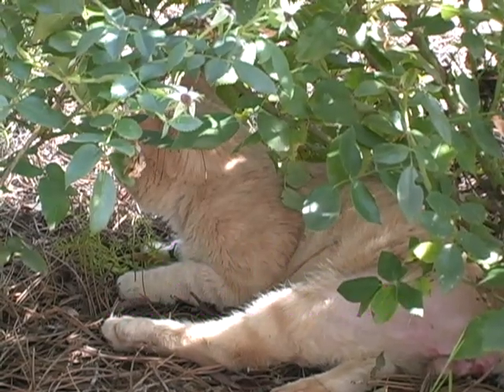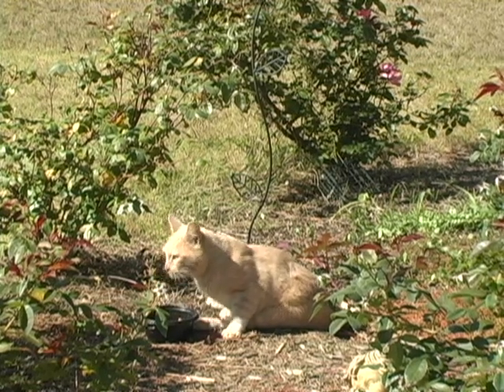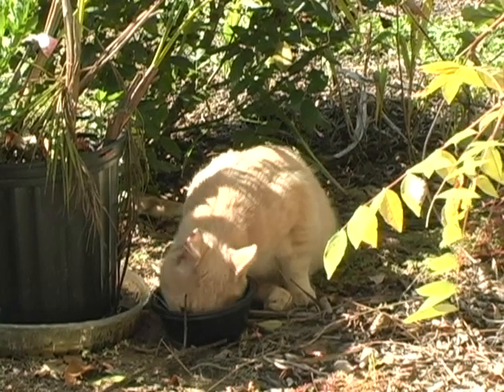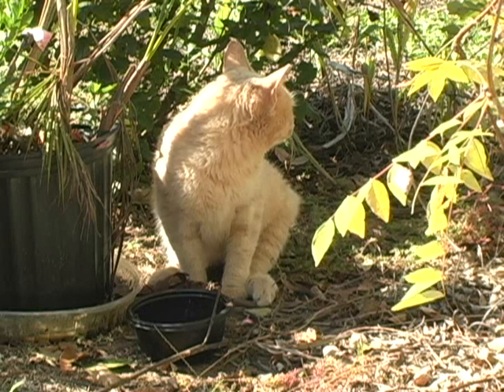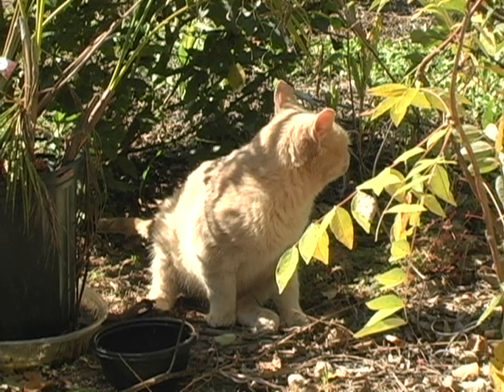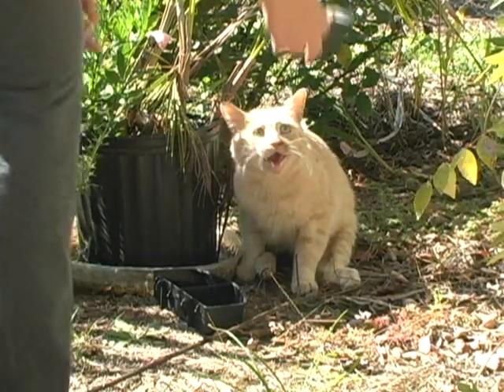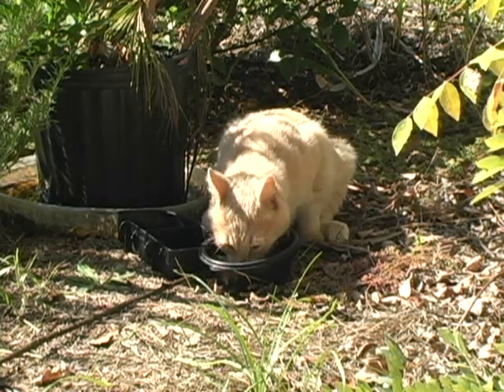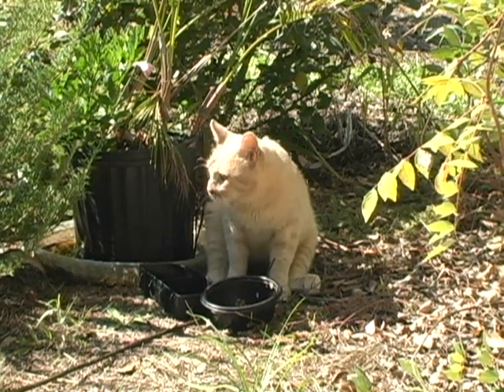Chase: The Paraplegic Stray Cat II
Update on Chase - In this video we show you how he moves and how clean he can be if just expressed on a regular routine.

Checks:
Endeavor Freedom, Inc.